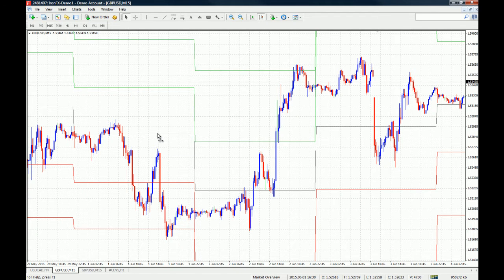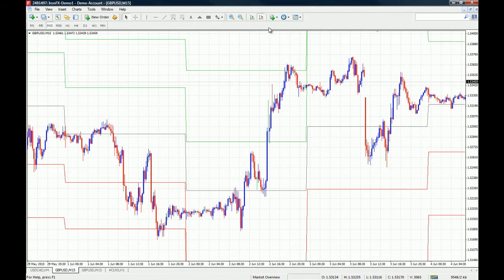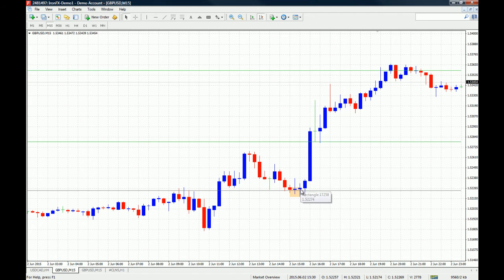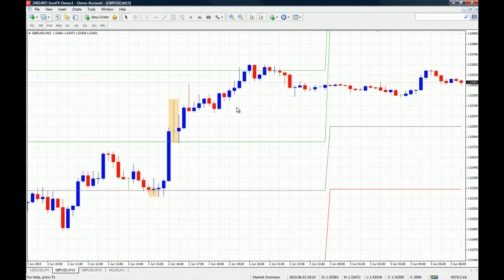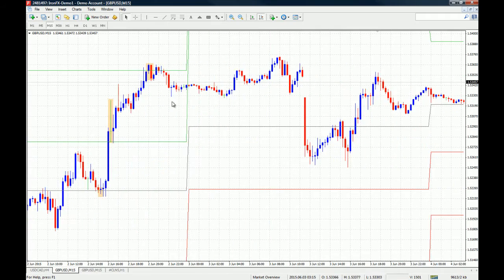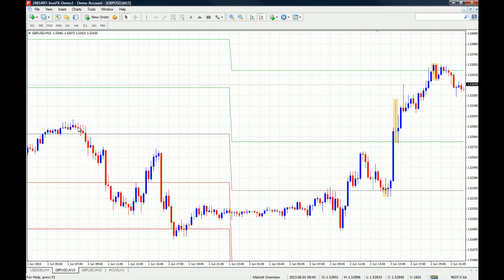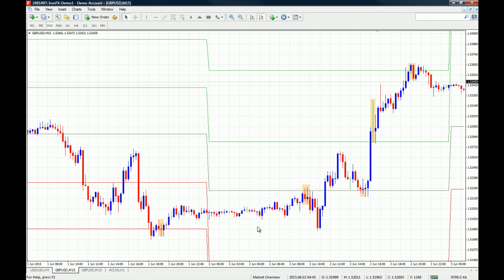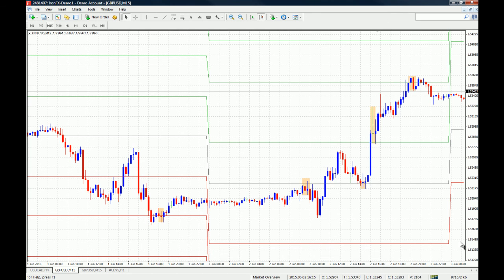Binary Options Strategy using Pivot Points